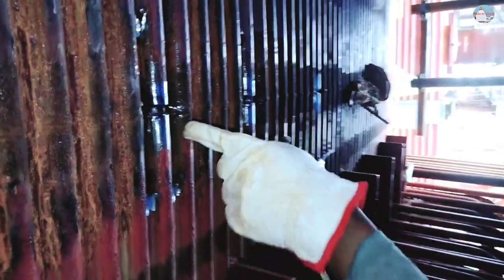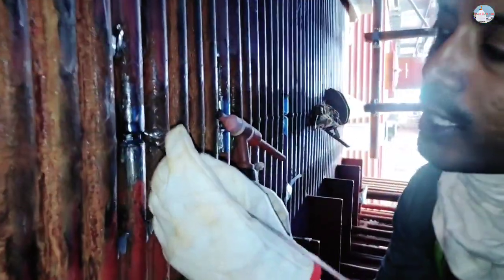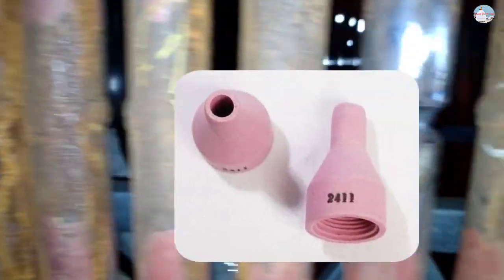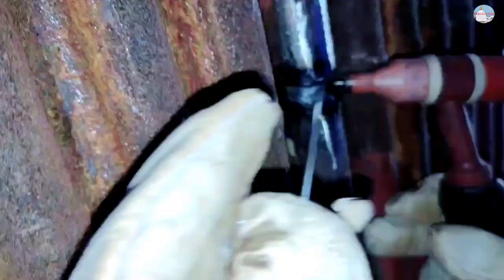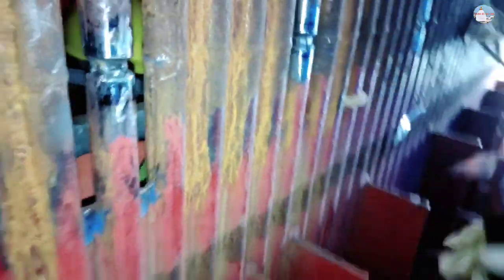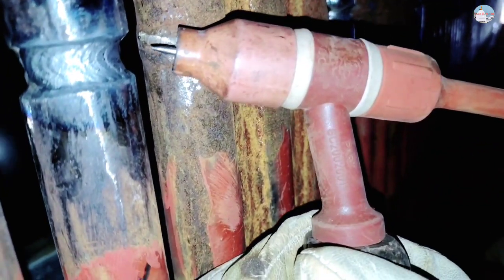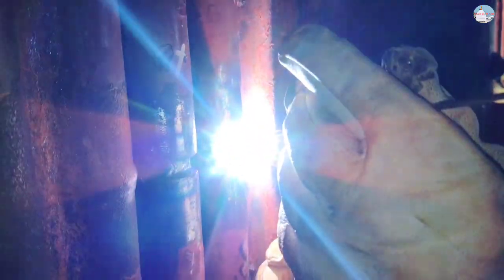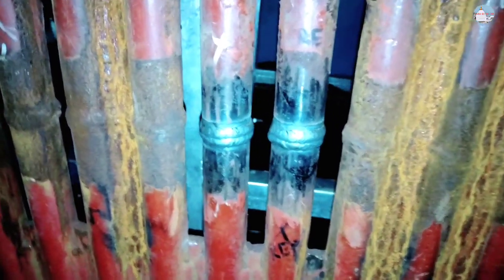water wall panel full tig kis tarah se mara jata hai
small water wall panel joint welding